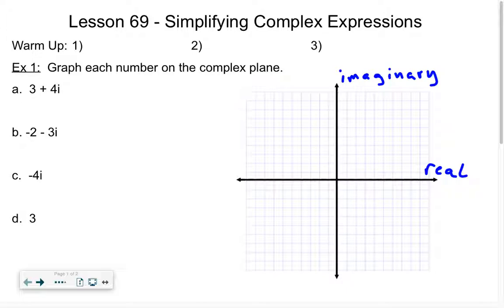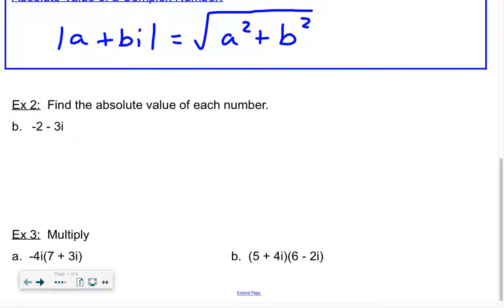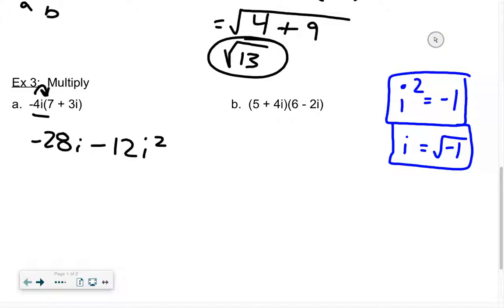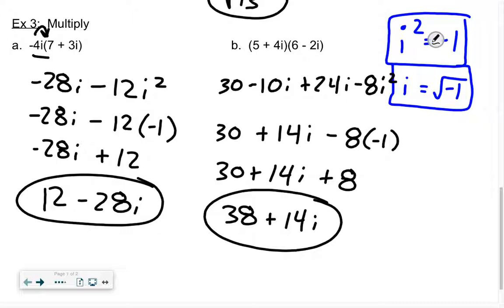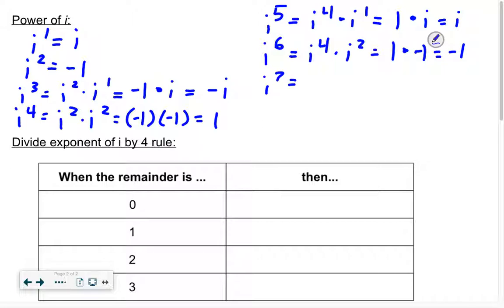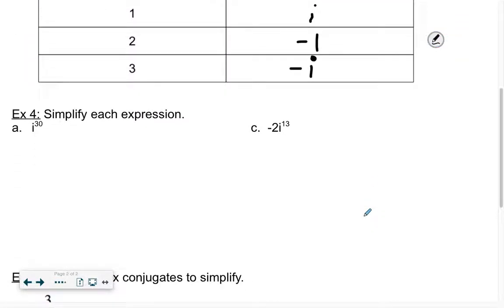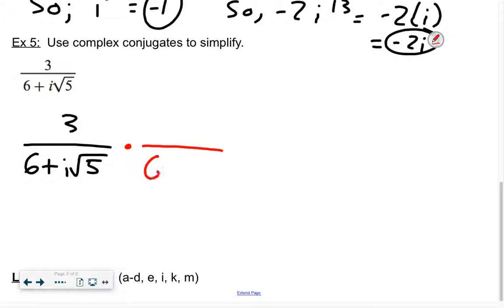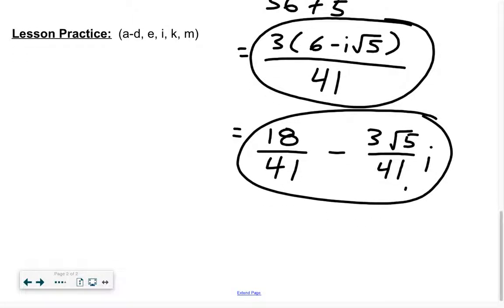Alg 2 Lesson 69 Video